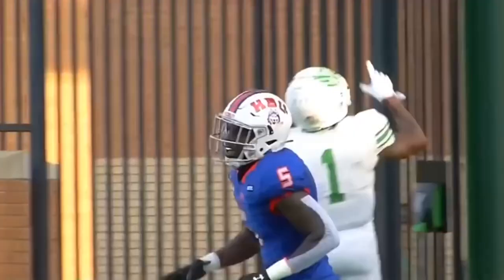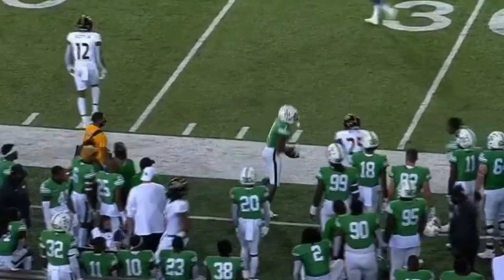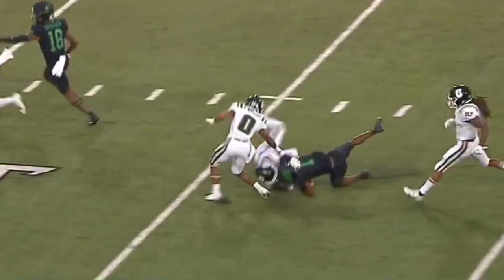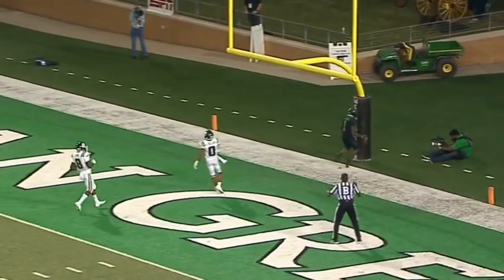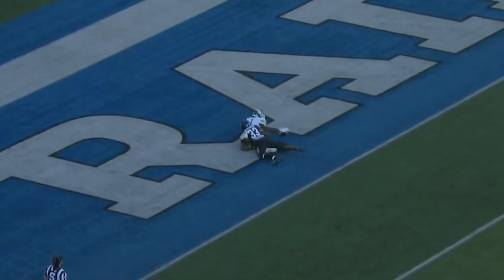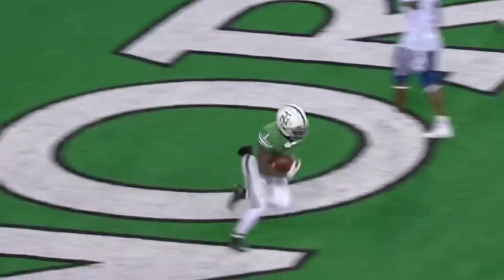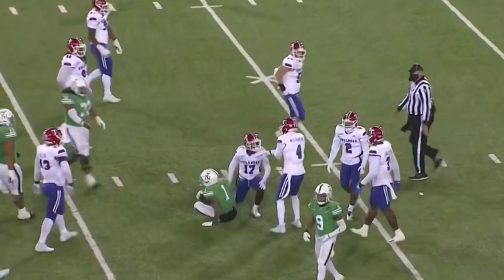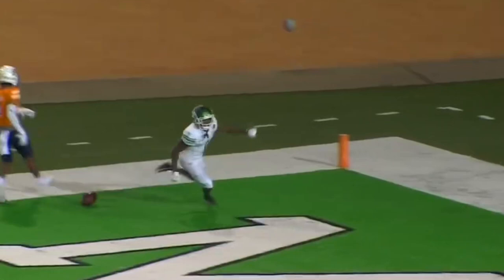Jaelon Darden || 2020-21 Season Highlights || Full Season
These are all of the major highlights from Jaelon Darden’s 2020-21 season. This video shows his year’s best plays and his impact. New videos will be coming out soon!